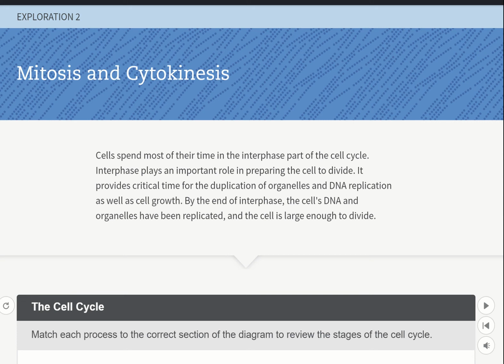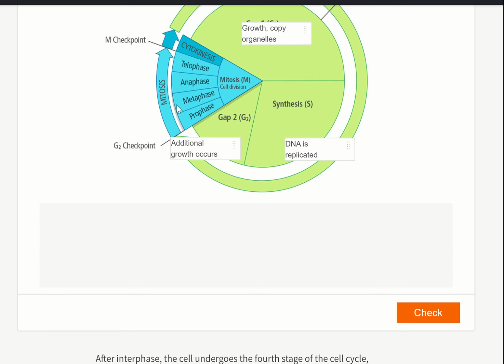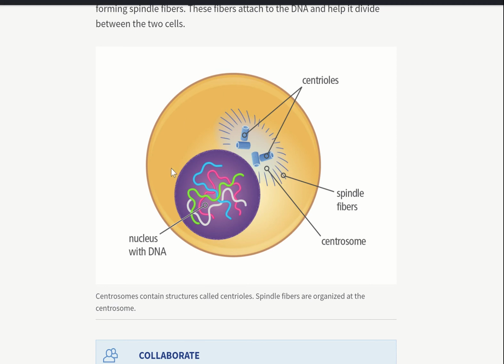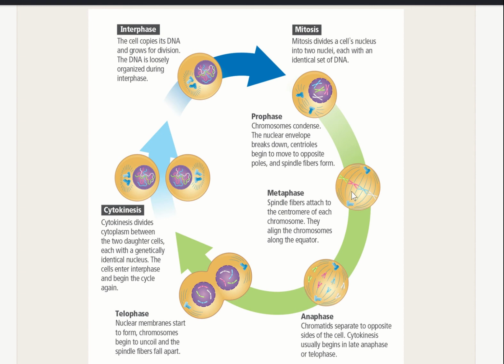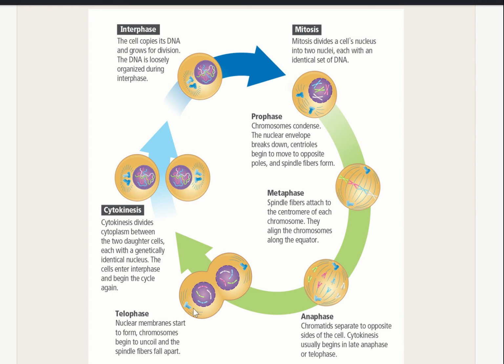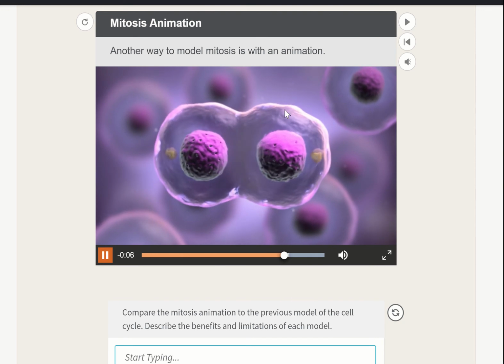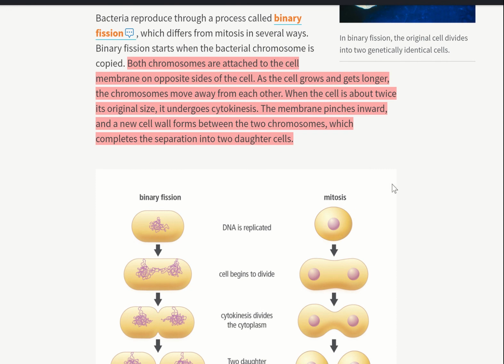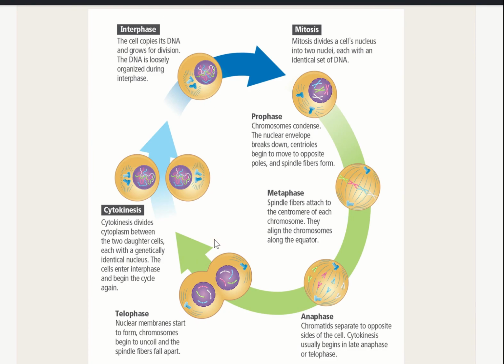Unit 5 2 2 Class Notes